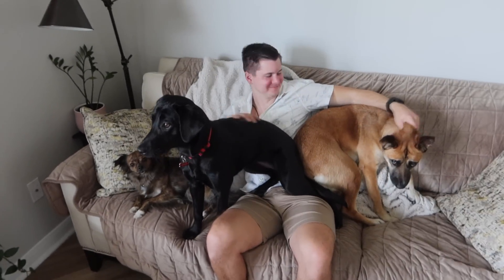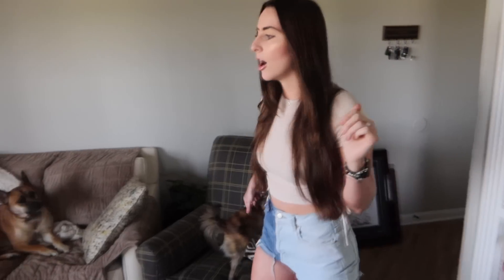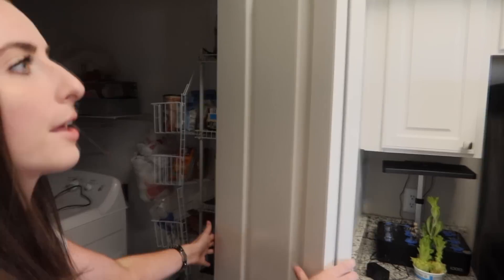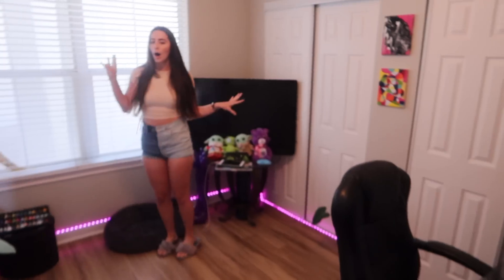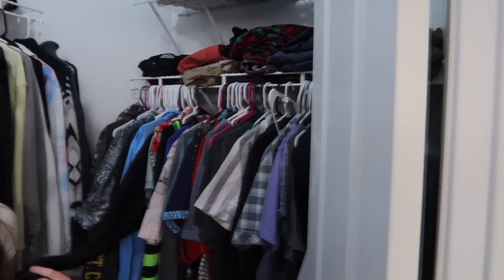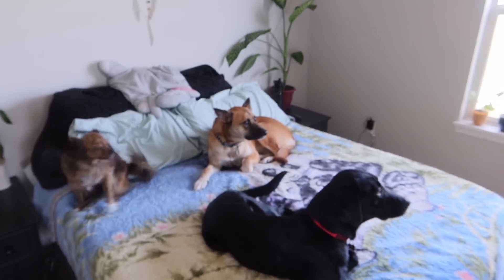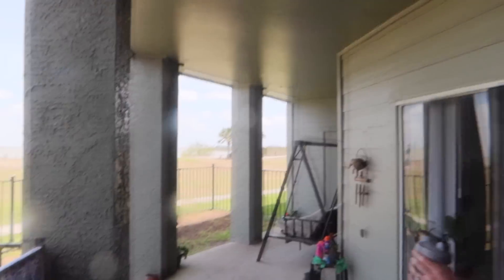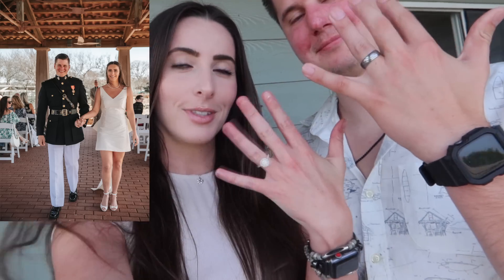Texas apartment tour + an announcement!! | Brittany Bolt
Our new apartment in Corpus Christi, Texas! We are settled in and finally had a chance to film an apartment tour. 💛